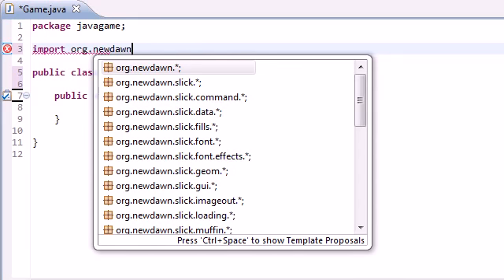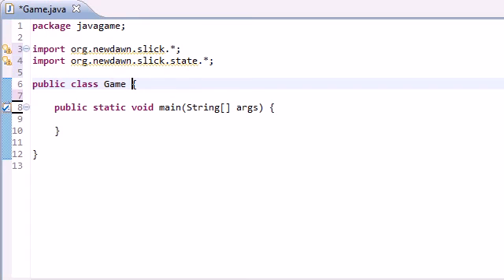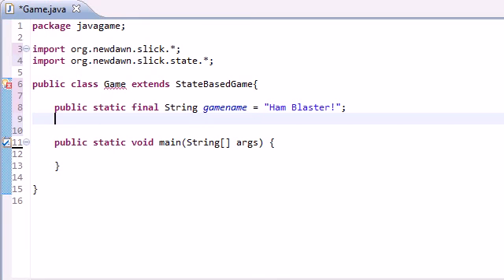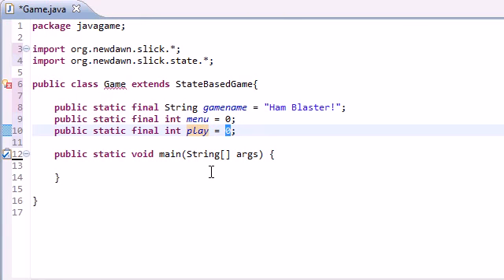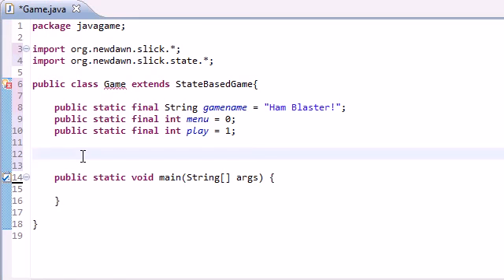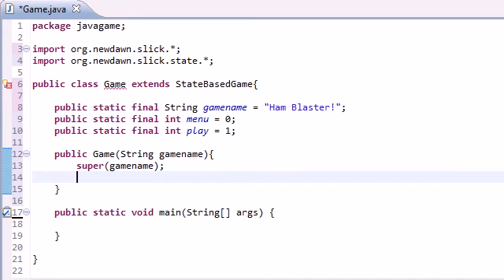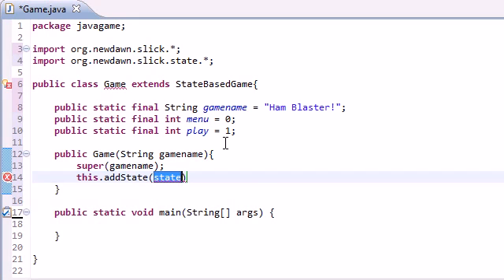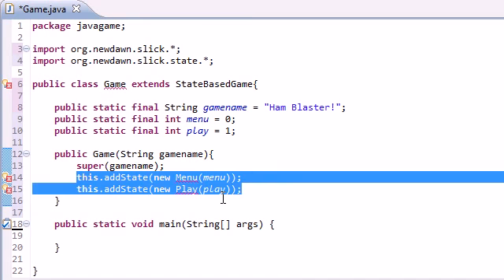Java Game Development with Slick 4 Beginning the Coding